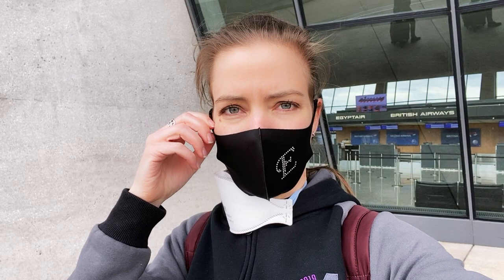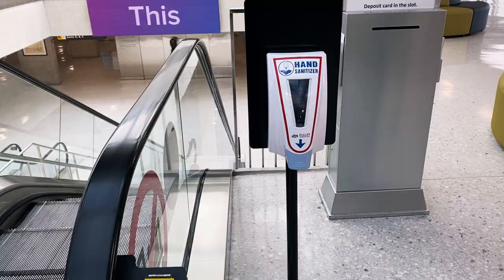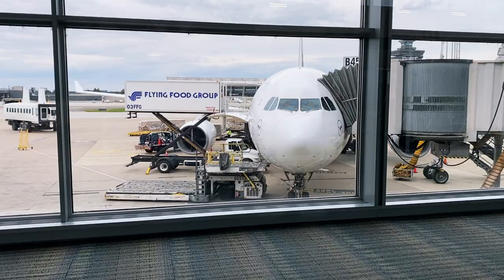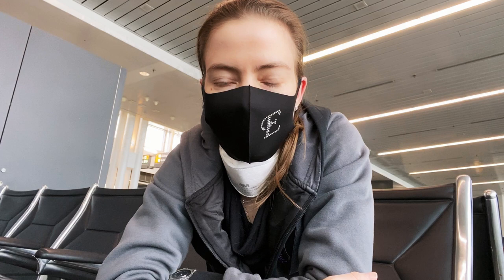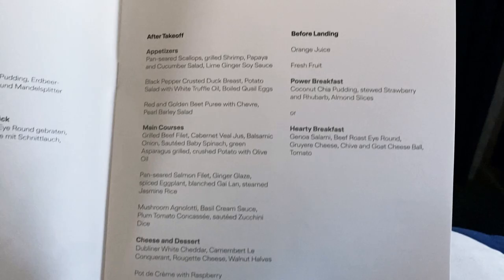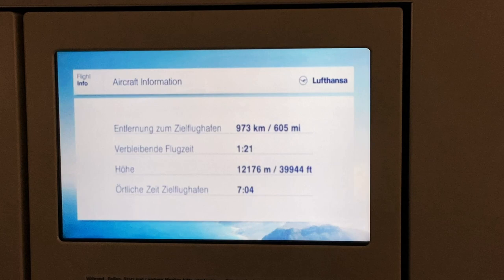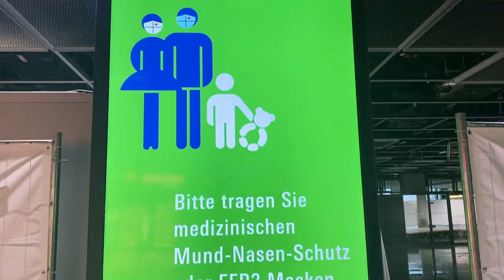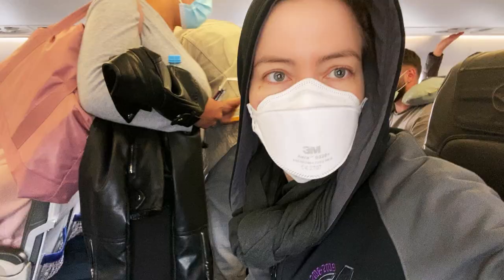Flying Internationally during Coronavirus (USA to Europe) // PANDEMIC TRAVEL VLOG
This video shows what it was like to fly internationally during the Coronavirus pandemic in April 2021 from the US to Europe (Washington Dulles to Zurich, Switzerland via Frankfurt, Germany) on Lufthansa.